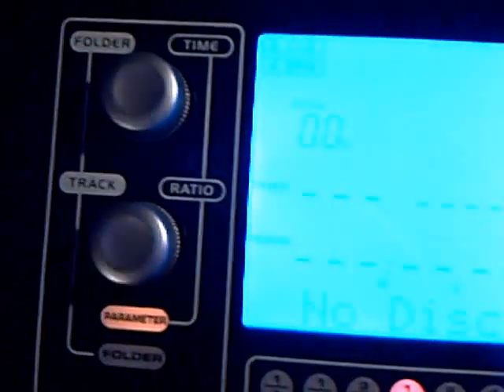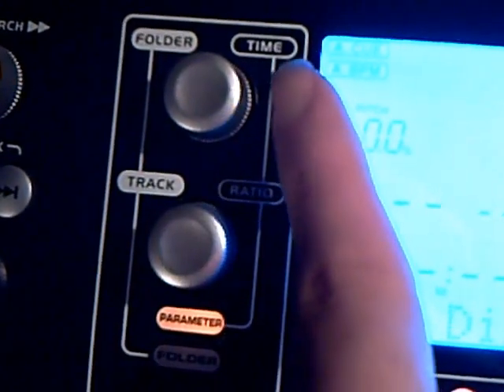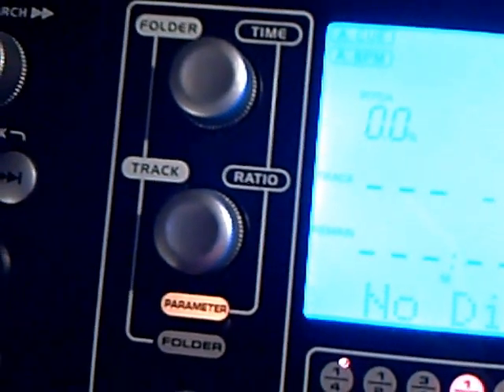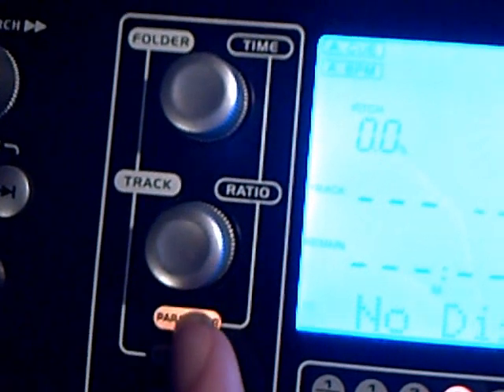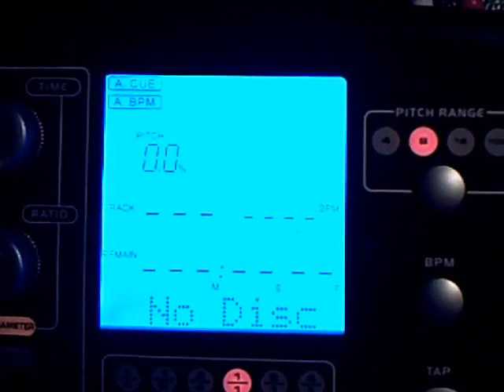Demo on the Citronic MPCD-S6 and the effects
I go through the buttons on the MPCD-S6 from Citronic, and after that, I give a quick demonstration of the onboard effects. Again, just a quickie. I'm still looking for a way the increase the volume, until I found it, you'll have to turn the sound up.